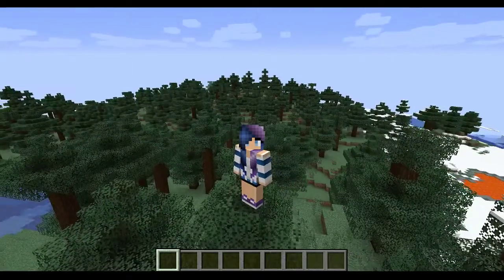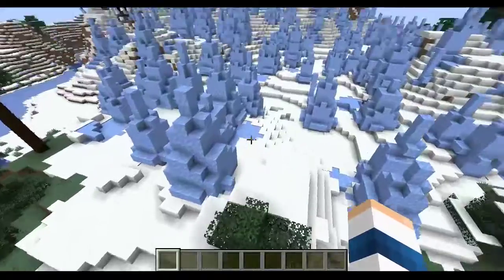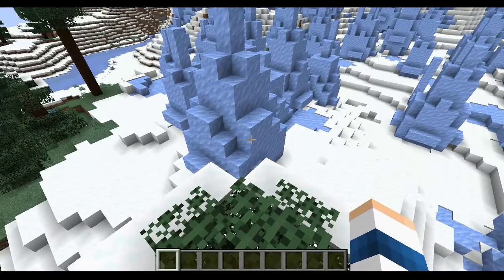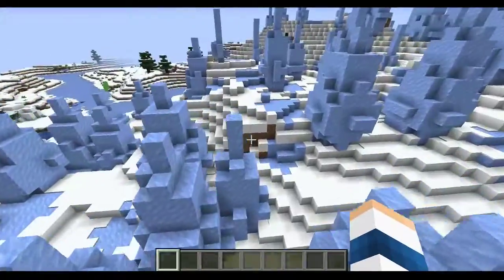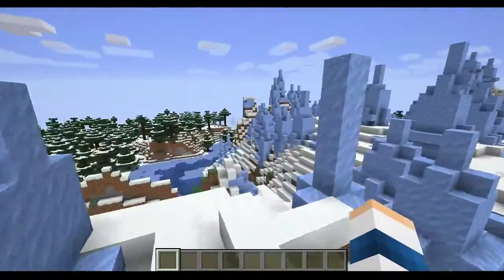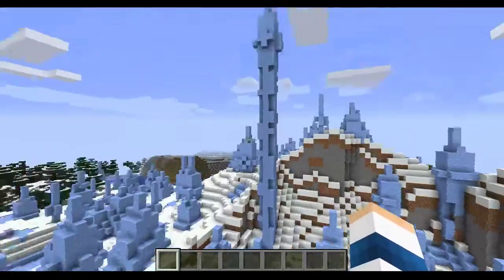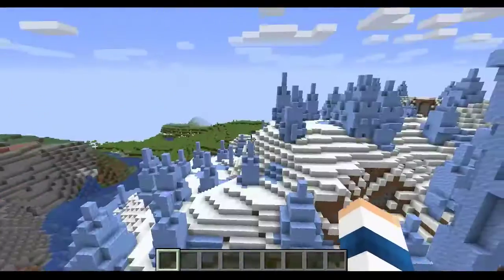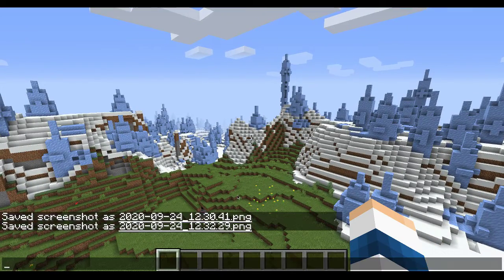Minecraft - Ice Spikes Biome - Seed check out!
Ice Spikes Biome Seed: -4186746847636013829

Comment and let me know if you use this seed! You can even tweet it to me! Sorry I sound muffled, I do not feel well today.